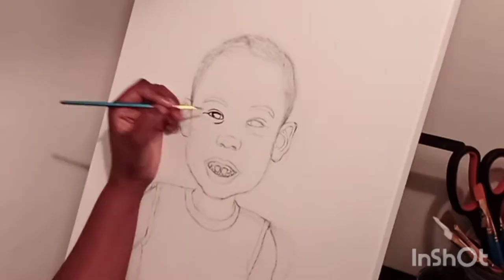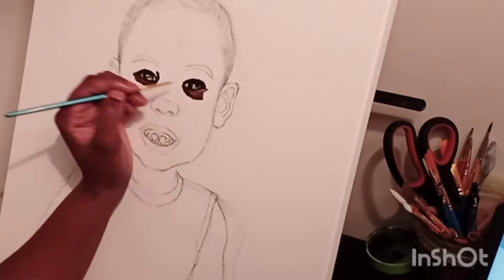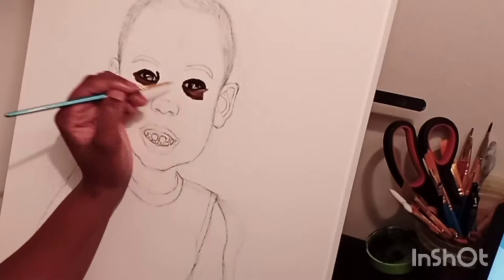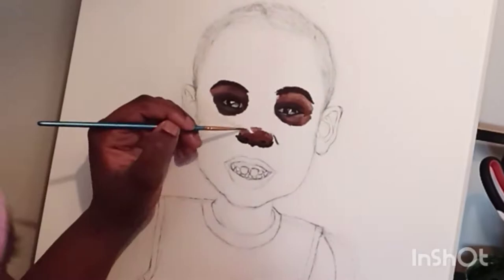Painting a Portrait?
This is something new I've been practicing. I know its not the best and I've got some more work to do but I'm enjoying the process 😀